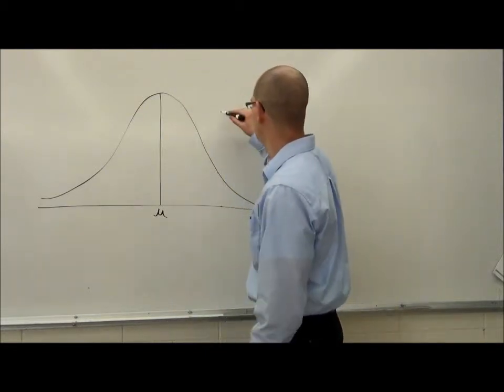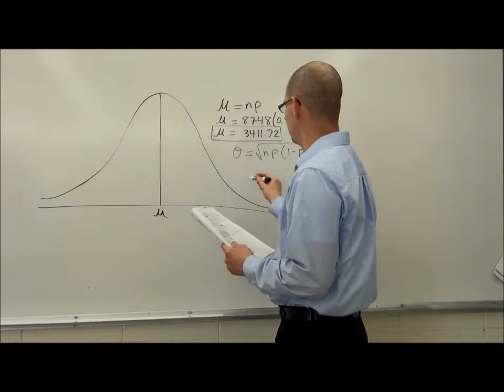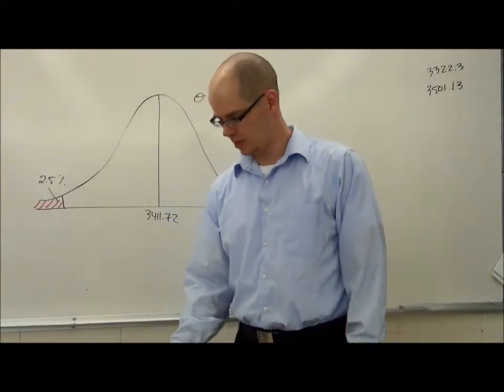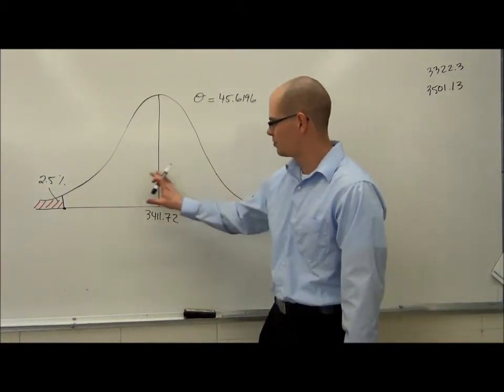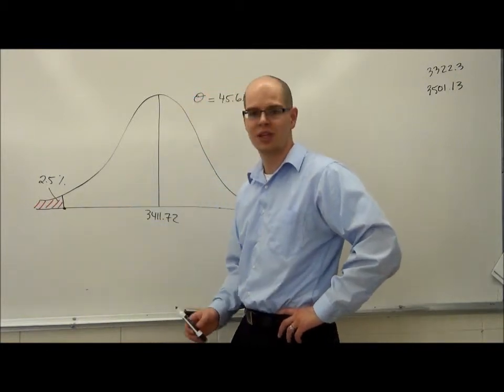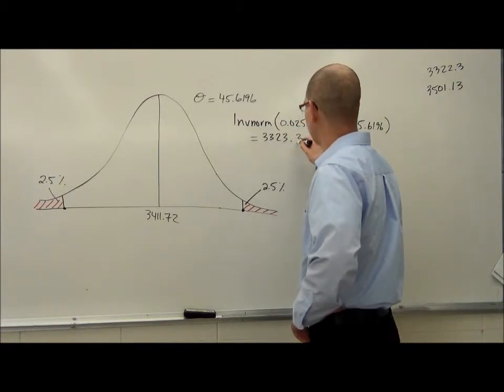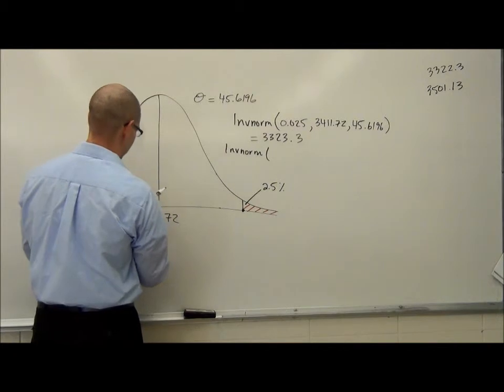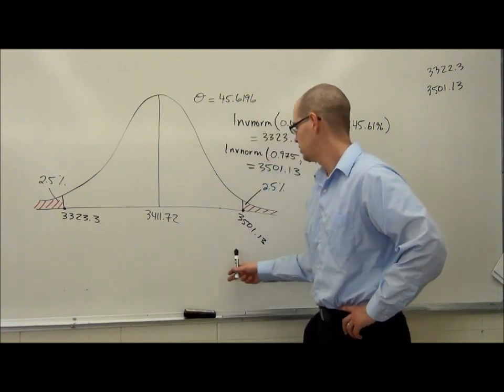Confidence Interval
Diploma example on Confidence Intervals